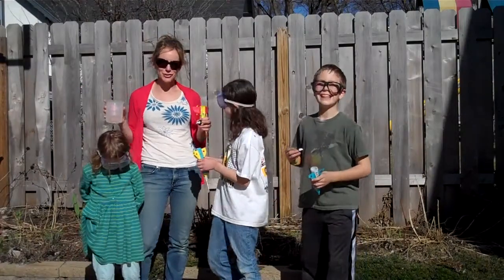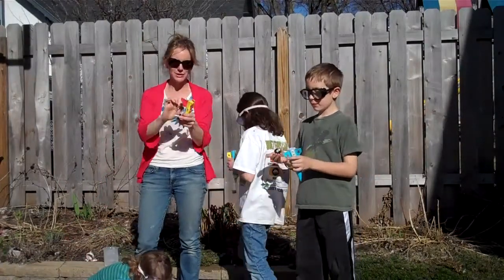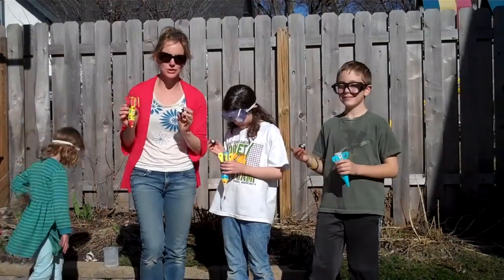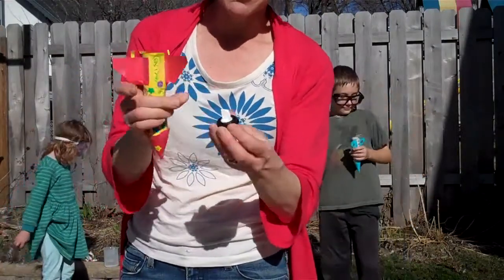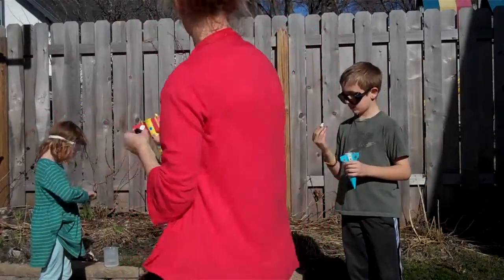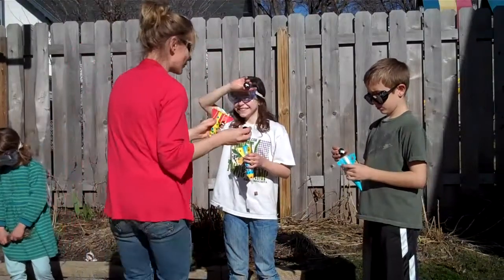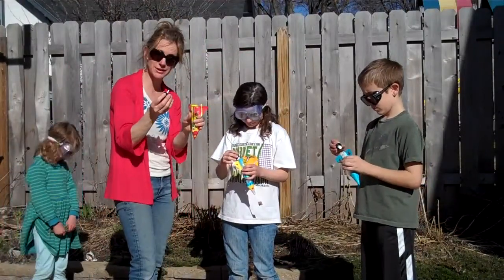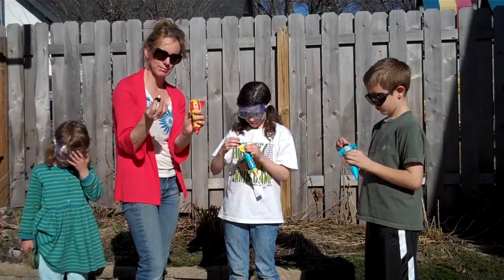film canister rockets